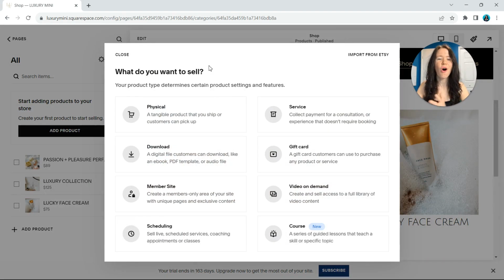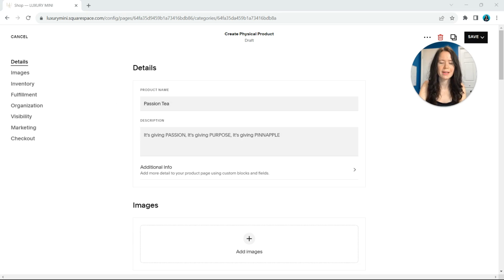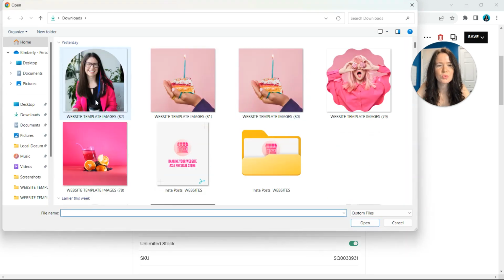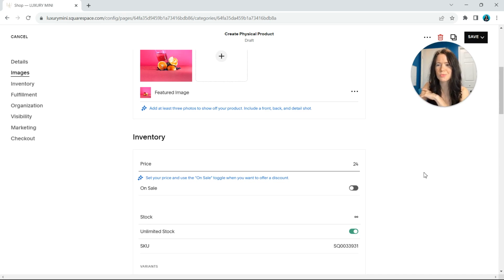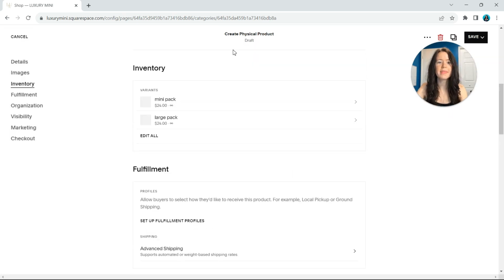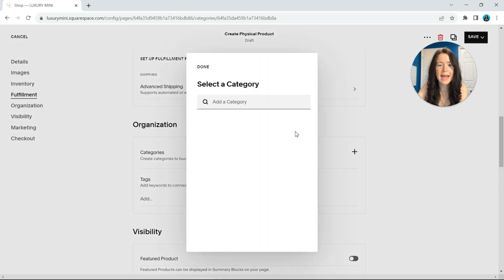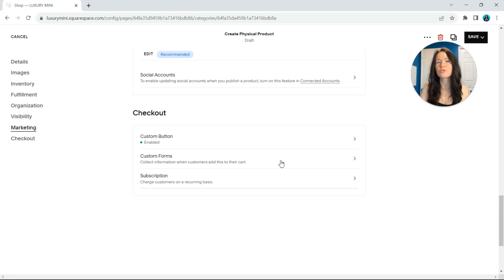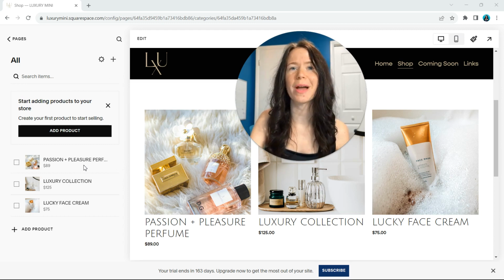Squarespace Product Listings - DAY 9 WEBSITE CHALLENGE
Let's create your product listings for your Squarespace storefront so you can begin accepting payments.

Prepare to launch your vision & website so that you can start making sales! This challenge will walk you through building a Squarespace website from start to finish. Including landing pages, building your eCommerce/shop, setting up payment processors, & more.

Instagram.com/unfilteredentrepreneurs